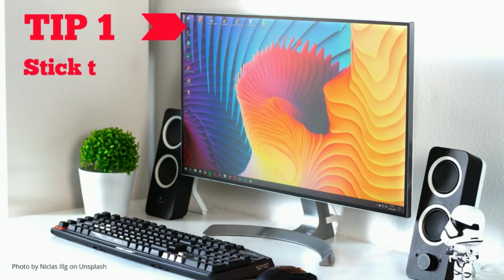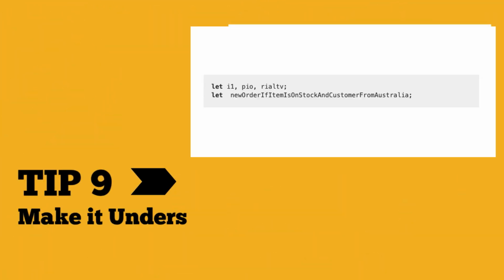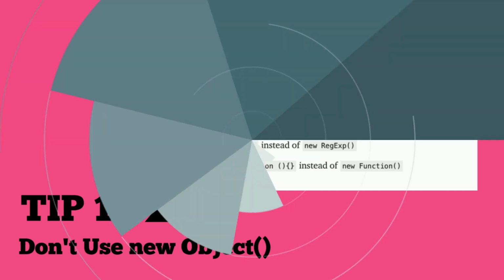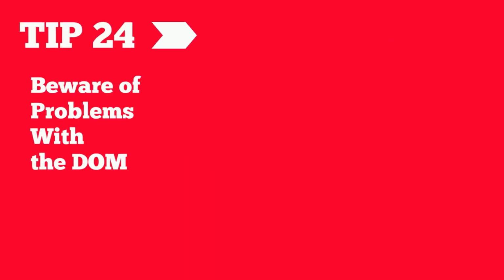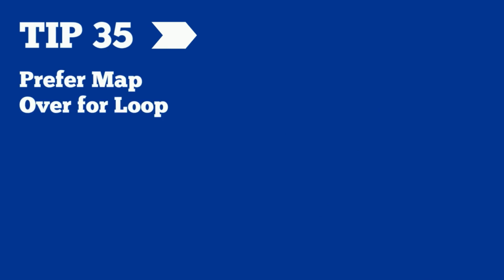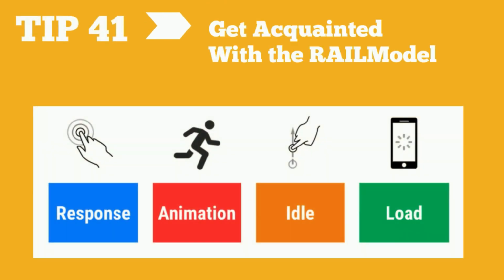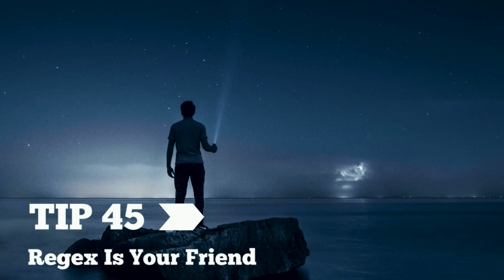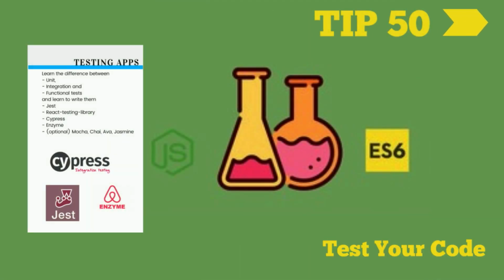JavaScript Best Practices for Beginners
Javascript has its perks and best practices. Some things are tricky and are best to avoid. And some practices make you a better coder.

This video will give you 50 best practices for coding in Javascript.